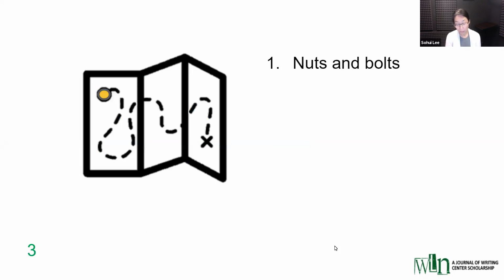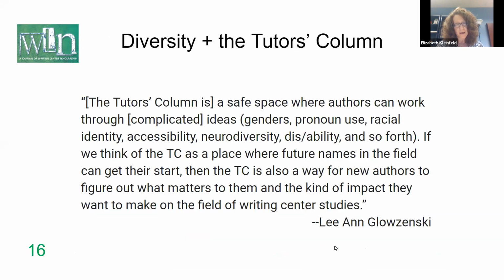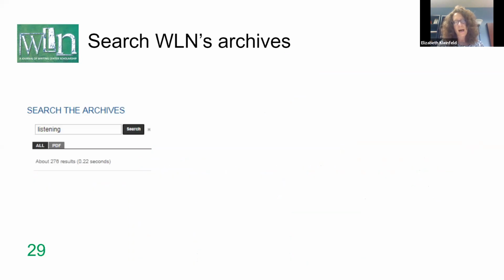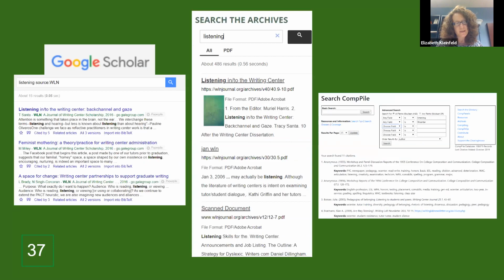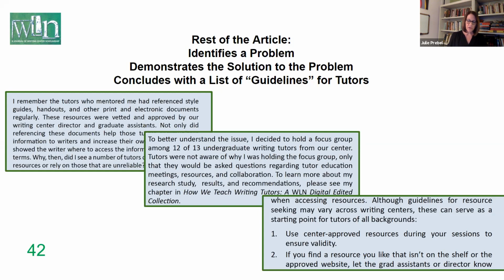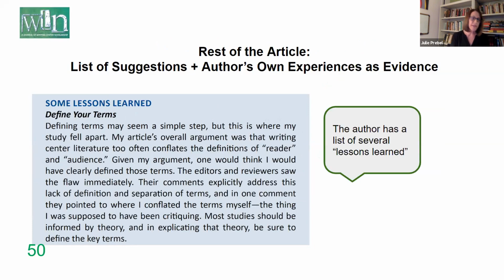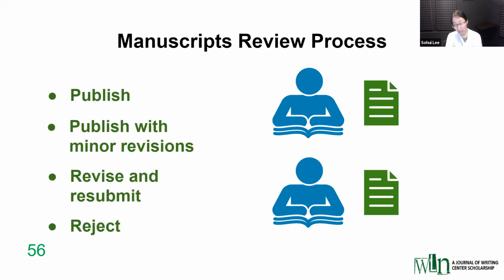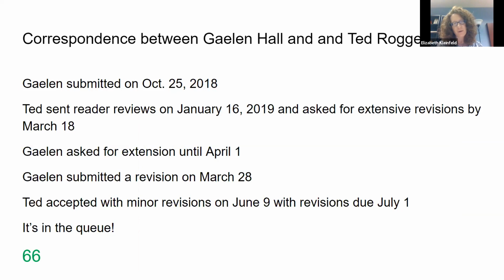WLN Webinar #4: Writing the Tutors' Column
Hosted by WLN Associate Editors Elizabeth Kleinfeld, Sohui Lee, and Julie Prebel, this webinar covers WLN expectations for Tutors' Column submissions, and how to research, structure, and revise an article.